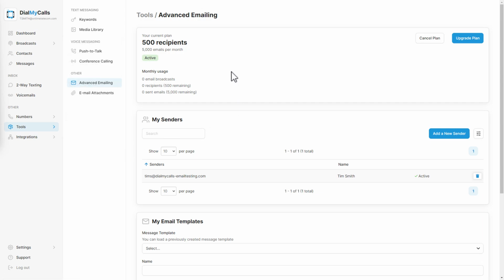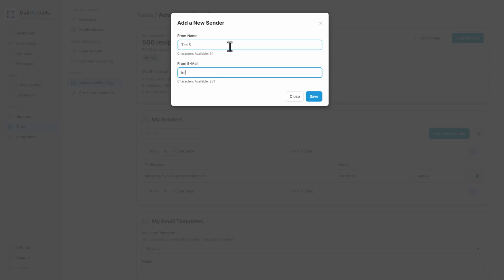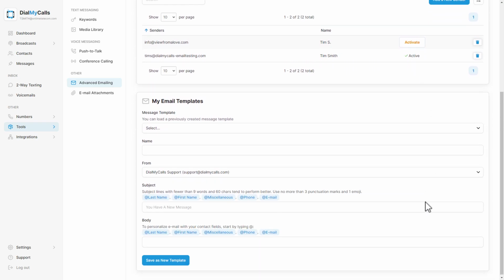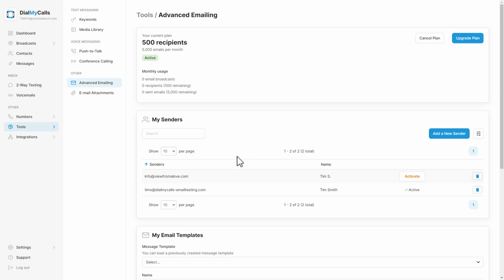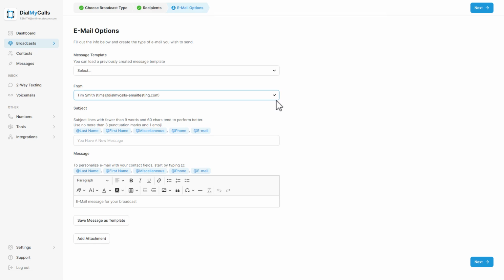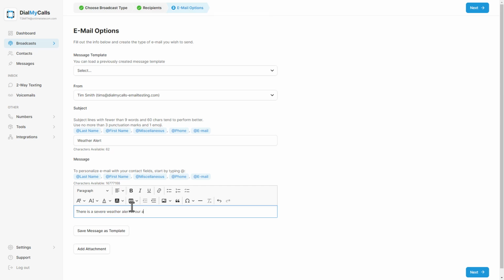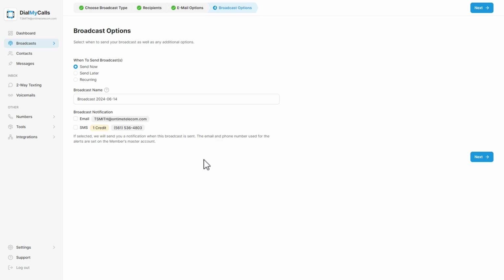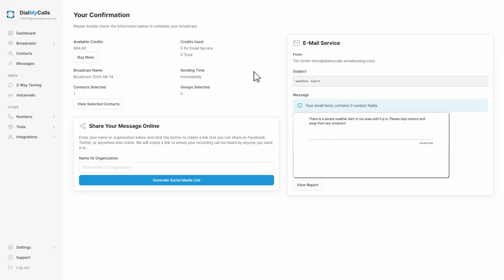Advanced Emailing in DialMyCalls | Step-by-Step Setup & Broadcast Guide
Learn how to set up and use Advanced Emailing in DialMyCalls to send professional email broadcasts directly from your own domain.

In this tutorial, we’ll cover:
 ✔️ How to activate your email domain in DialMyCalls
 ✔️ Creating and saving email templates for quick campaigns
 ✔️ Adding attachments and managing email content
 ✔️ Scheduling or sending broadcasts instantly

DialMyCalls makes it easy to keep your contacts engaged with customized emails, perfect for businesses, schools, HOAs, and organizations of all sizes.